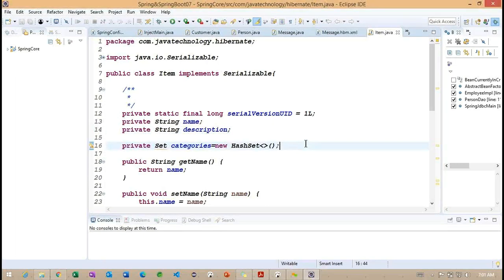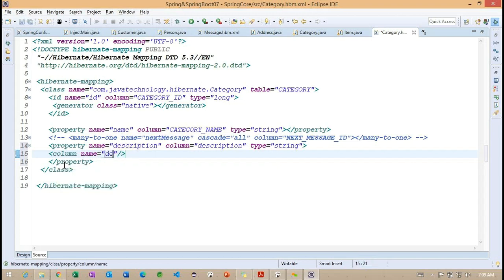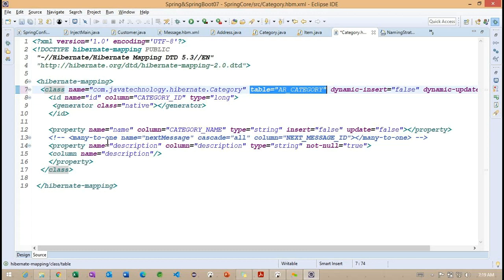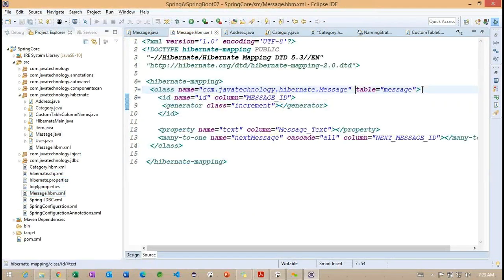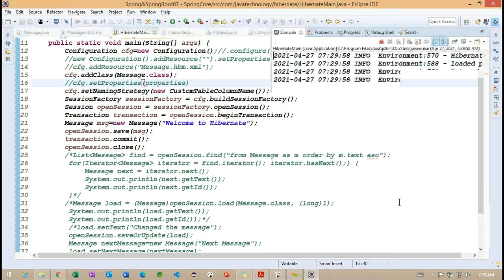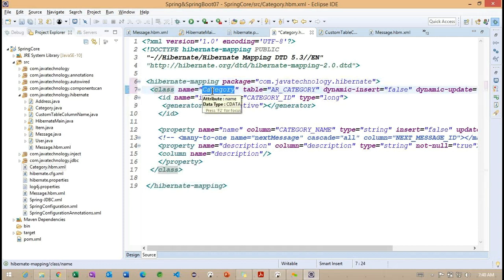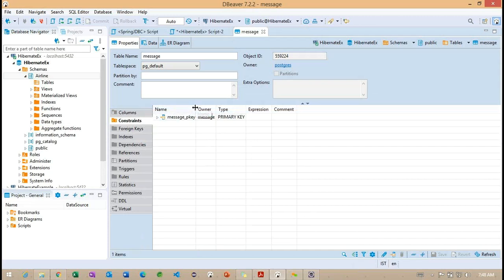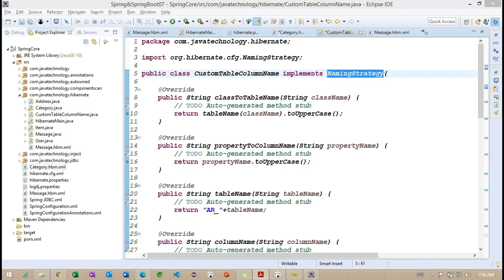Instant Meeting 2021 04 27